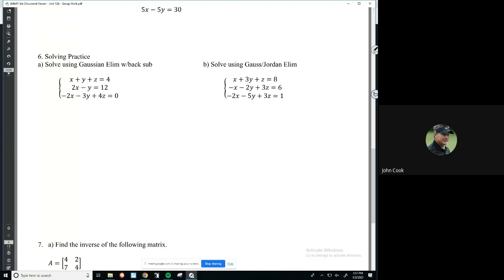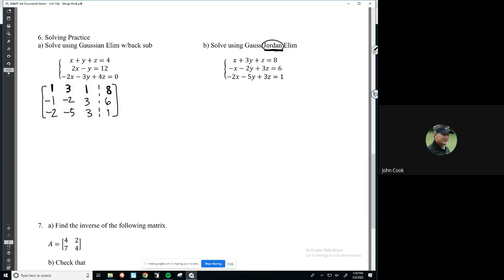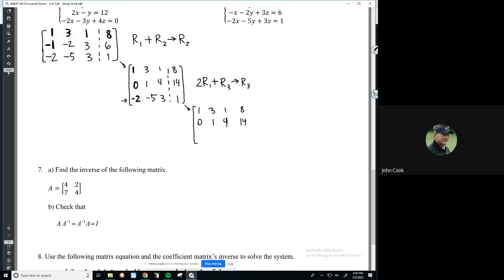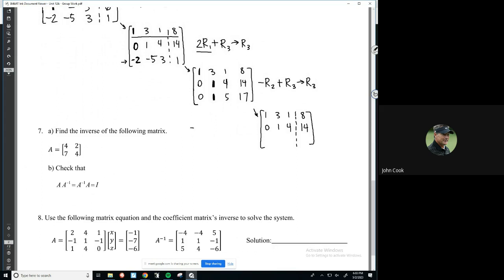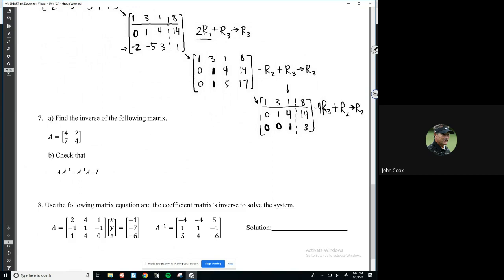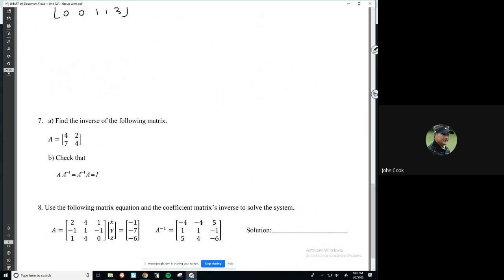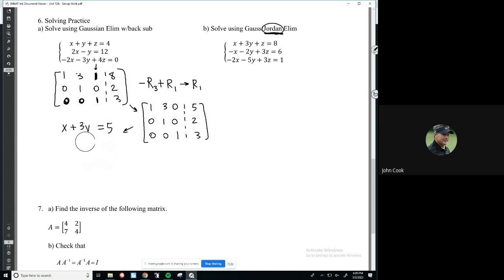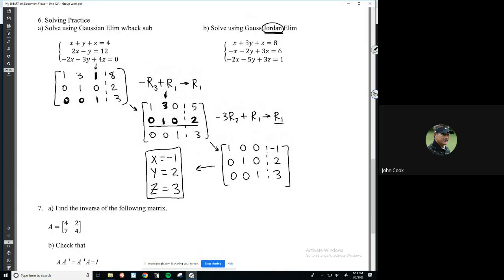Honors Algebra 2 STEM - Unit 12A Group Work